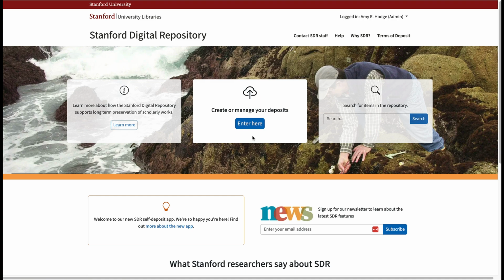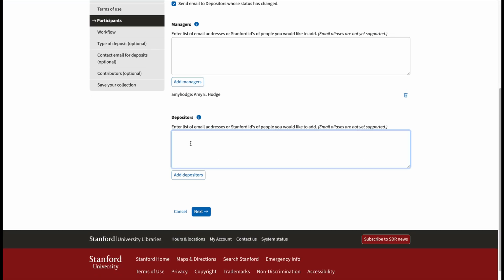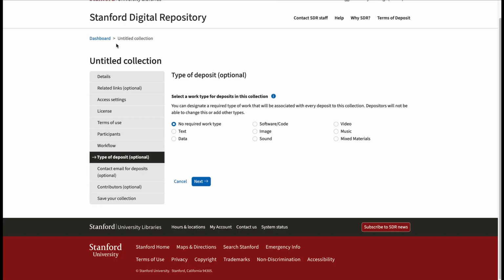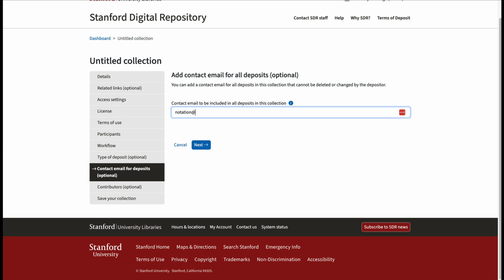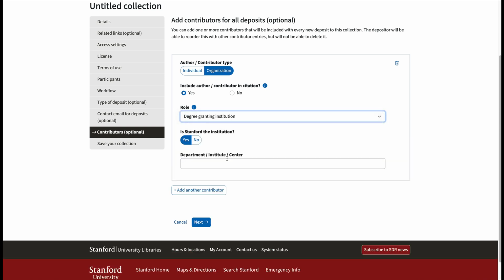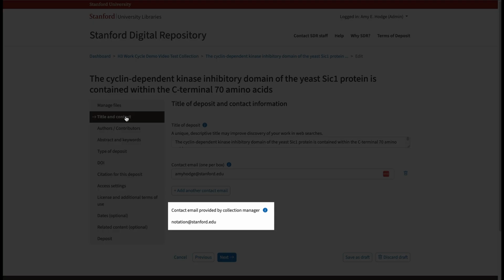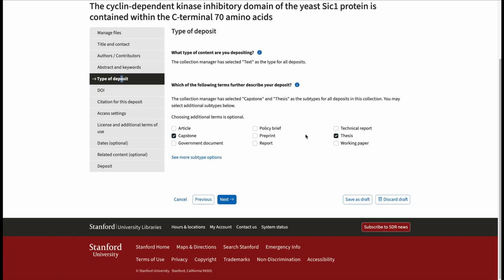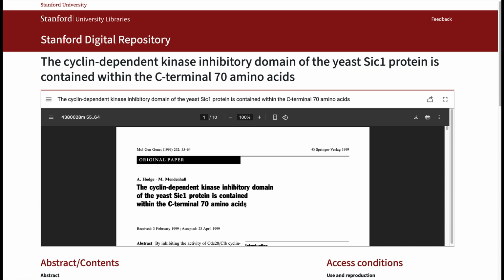Stanford Digital Repository Self-deposit Application H3 Work Cycle 2 Demo Video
Video highlighting work achieved during our February/March development work cycle to create a new self-deposit application for the Stanford Digital Repository. This work focuses on features and functionality for capstone users for the spring quarter.